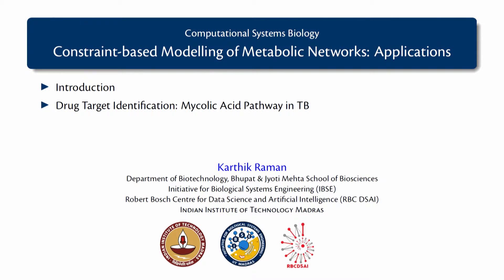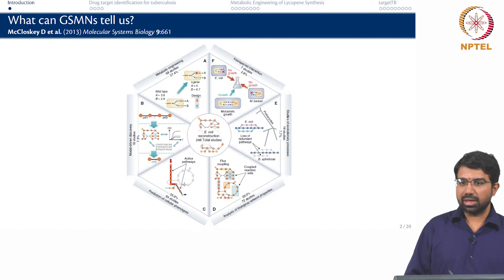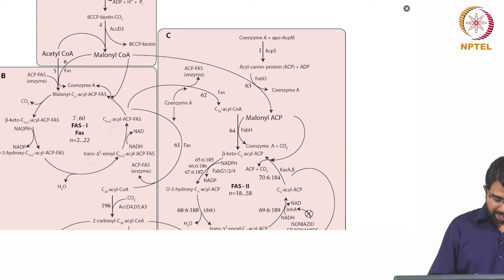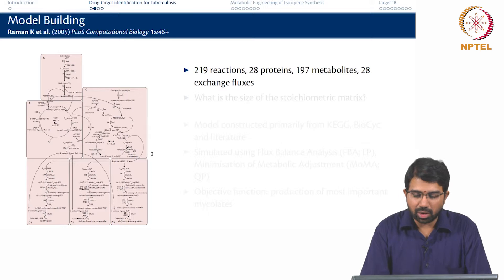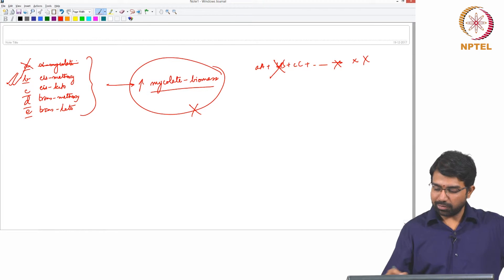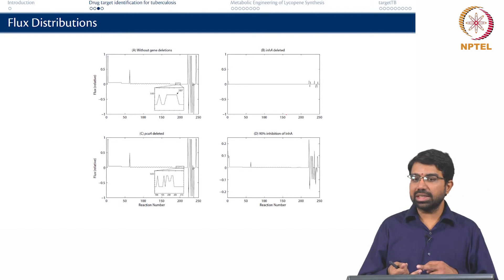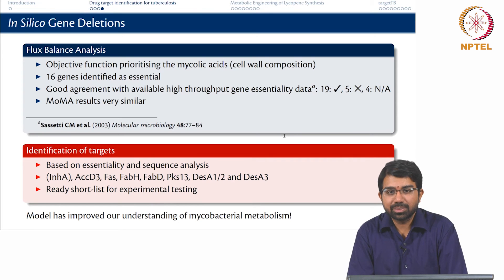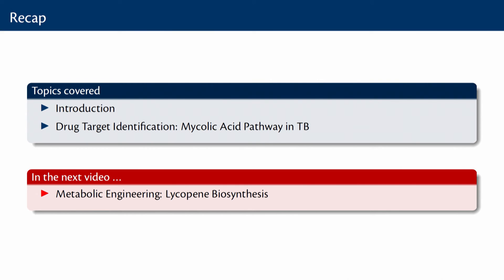#75 Constraint Based Modelling of Metabolic Networks | Applications | Part 1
This lecture delves into the applications of constraint based modelling, focusing on identifying drug targets for tuberculosis (TB). It showcases how flux balance analysis of the mycolic acid pathway in Mycobacterium tuberculosis can reveal potential drug targets, emphasizing the role of metabolic modelling in guiding drug discovery efforts.